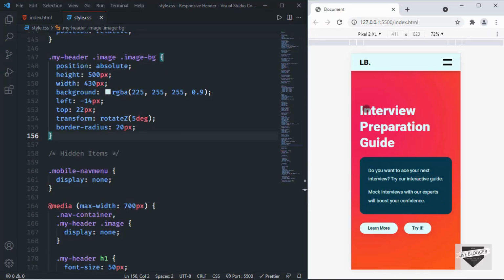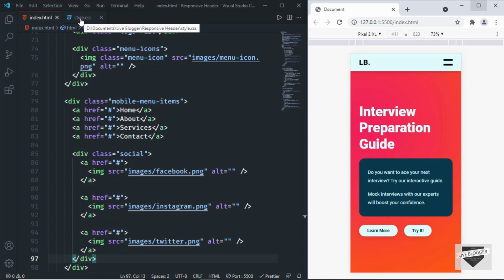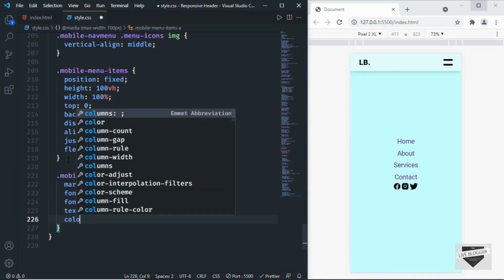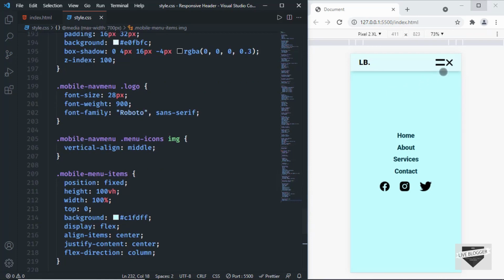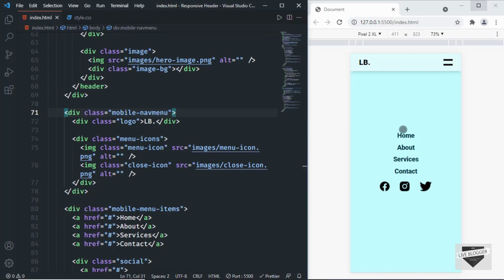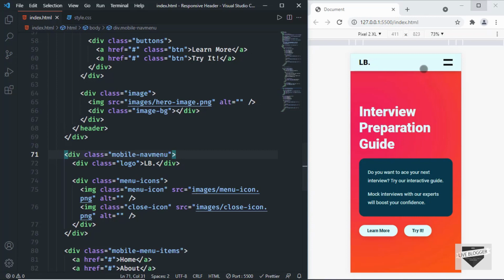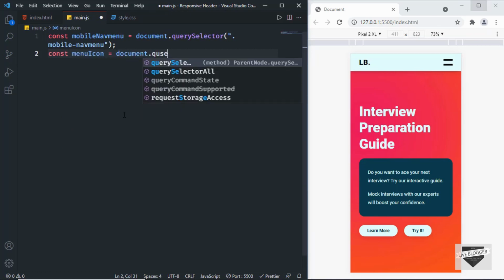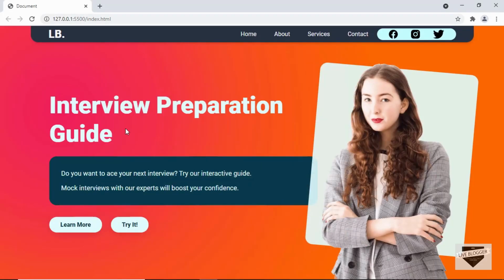Design A Responsive Header From Scratch Using HTML & CSS [Part 4]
Hi guys, in this tutorial series, we are designing a responsive header from scratch using HTML, CSS and JavaScript. In this video, we will add the menu items for the mobile version and we will also use some JavaScript for that. I hope you will find this useful.